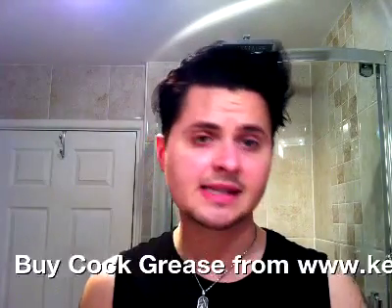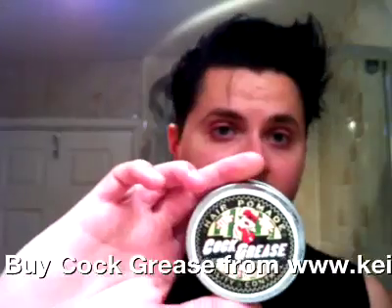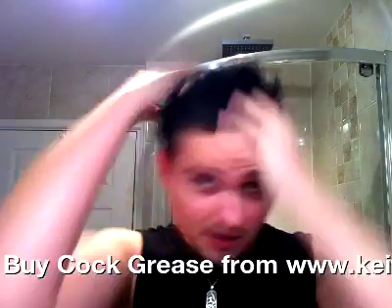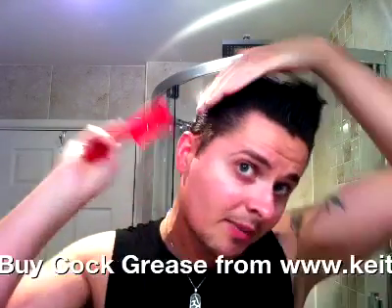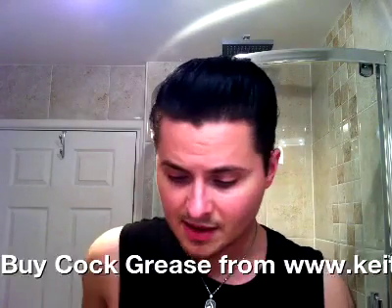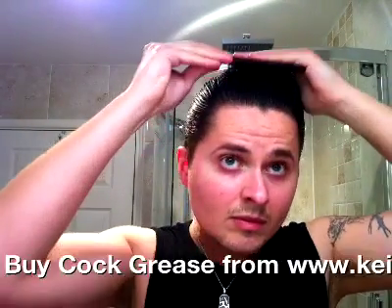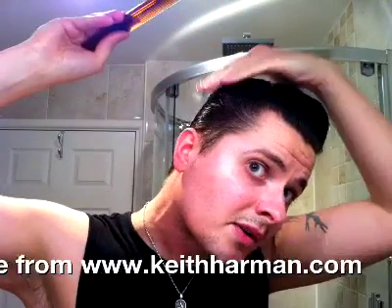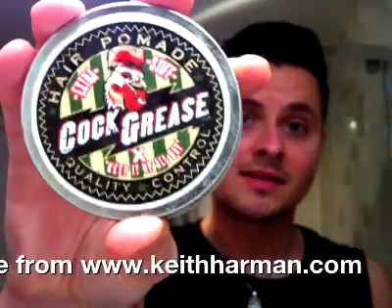How to do a pompadour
Hey guys. This is a basic video short of how to do a 1950s teddy boy rockabilly hair style using the one and only pomade that's decent enough to hold the hair "cock grease" it's available from the linc below. This is a hairstyle that is really making a come back and is a real stayer in fashion. It makes a serious statement, for you are not a hipster, you are not a mod, you are are a rocker. I have seen many many fails on YouTube. Lads sporting lame spiked up fronts and saying 'yar yar this is a pomp!!!???" no it is not. That is spiked quiffed  hair. Not slicked greased up rockerbilly hair. Psychobilly is a bit different as the hair is shaved at the sides on a 1-0 grade, so the sides don't have to be combed back.

You will need guys. . . . .

Hairdryer to dry and brush back the hair.
A comb, wide brush (all featured in the videos)
And above all 'cock grease' NO X and SINGLE X.

Use a pea sized amount and slick it through the hair.

Don't use any other grease. Believe me cock grease IS THE BEST. Beats Murray's, voodoo, blacks all of them hands down. Trust me. Get the single x for high pomp styles and no x for slicking. Mix then up. Go nuts.

Any help. Write it down. No negatives as I really don't givvafcuk. I am a hairdresser and Guess what. I know what works and what's pants in the hair products world.

All the way from the UK. Fellow rockers. I salute you.